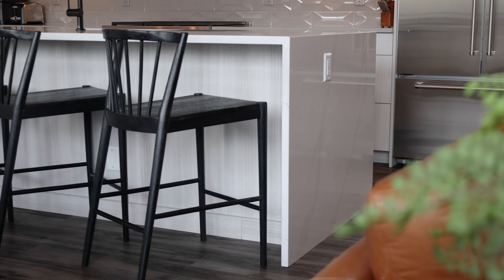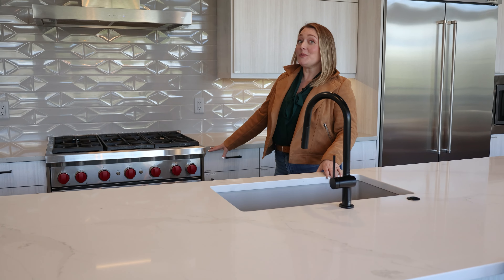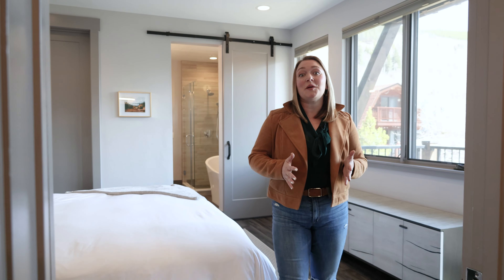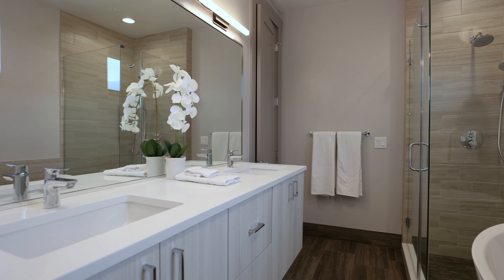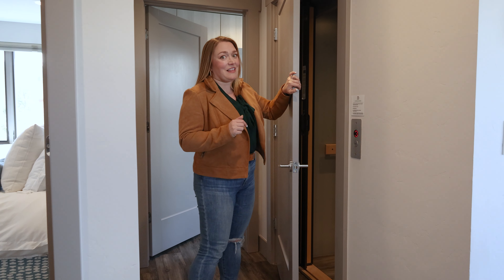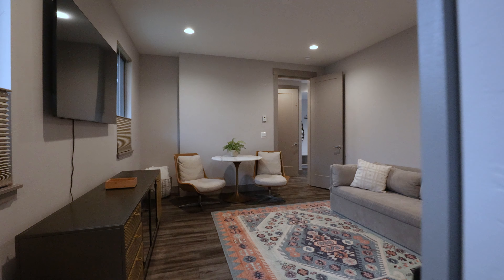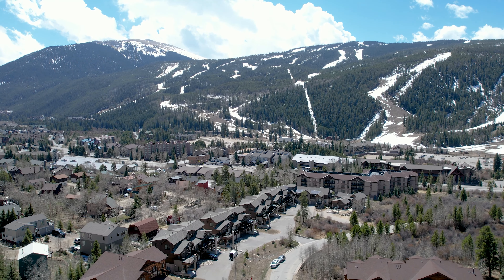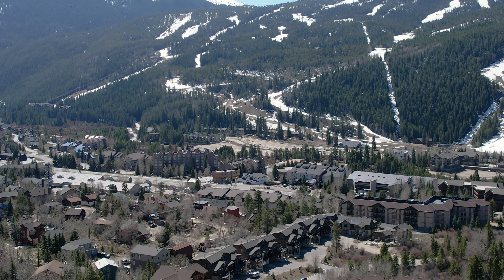164 Caravelle Dr #22, Dillion, CO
Check out this amazing listing in Dillon Colorado, right at the base of Keystone, by @betsyrepaske  with Compass.

Any type of media you need, we got you covered!